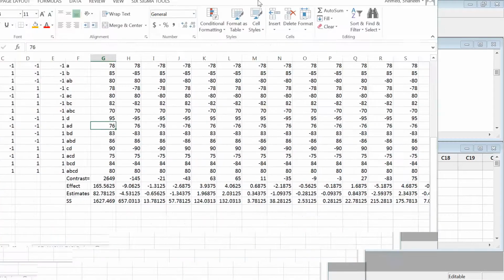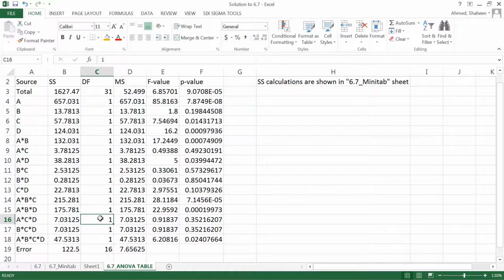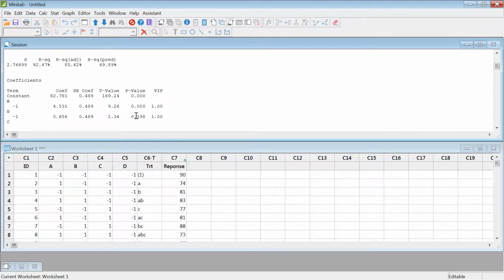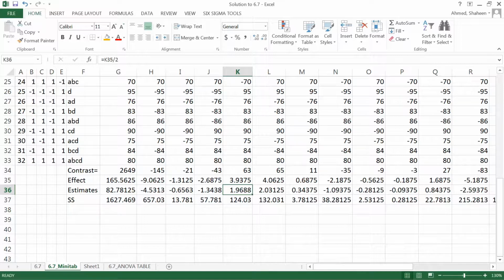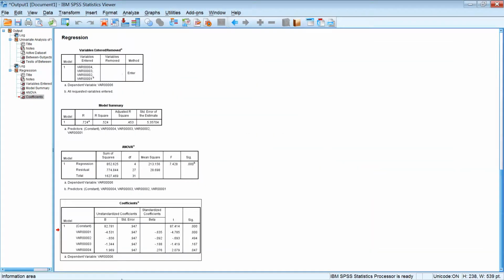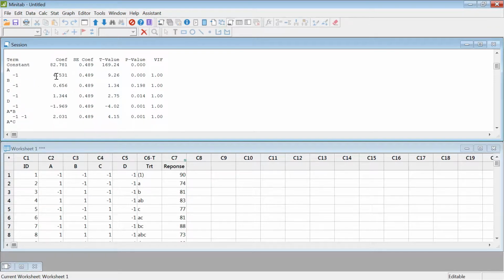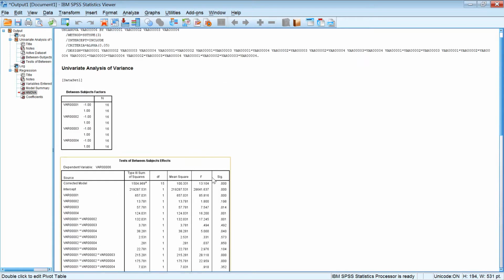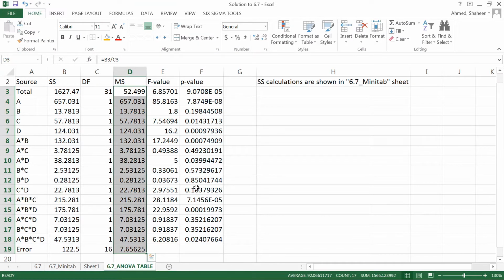Comparisons between MS Excel, Minitab, SPSS, and SAS in Design and Analysis of Experiments DOE